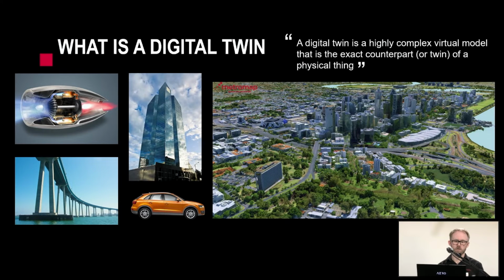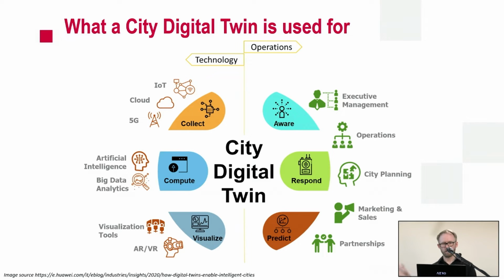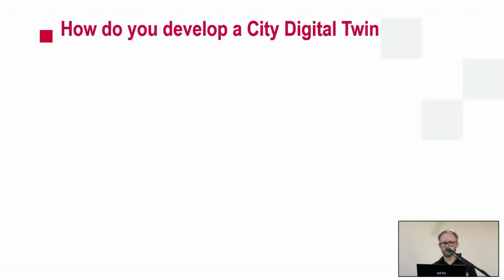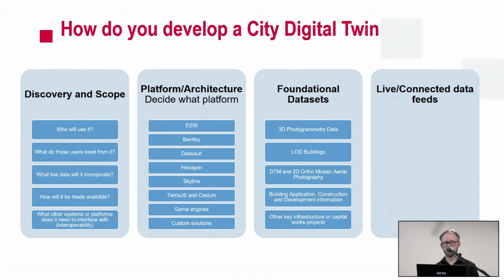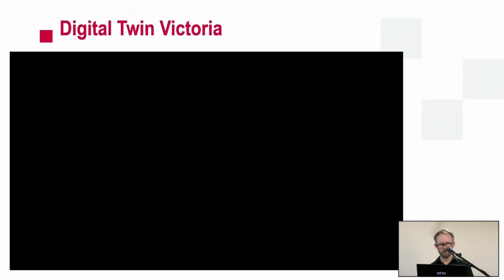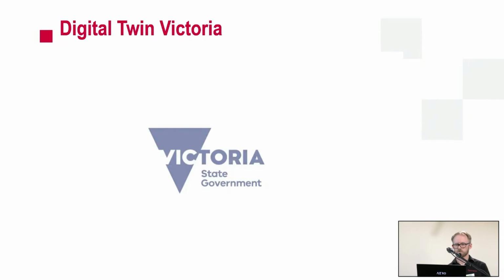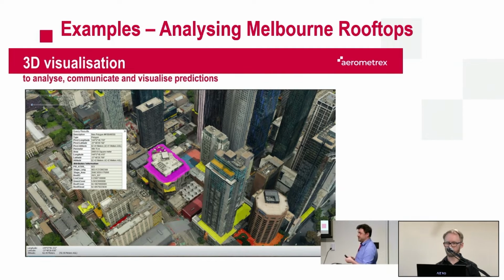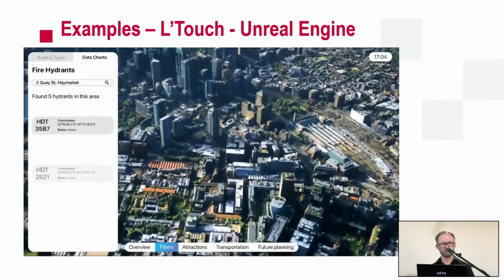MetroMap - an immersive 3D deep dive into Digital Twins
Matthew Walker Aerometrex